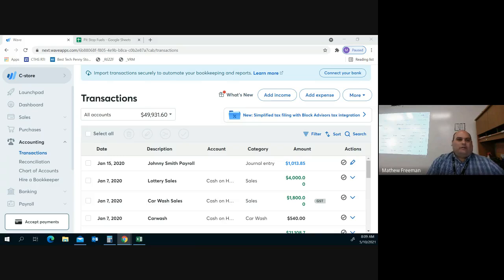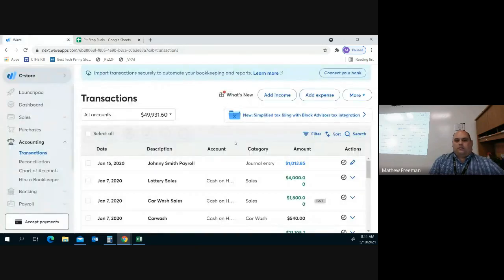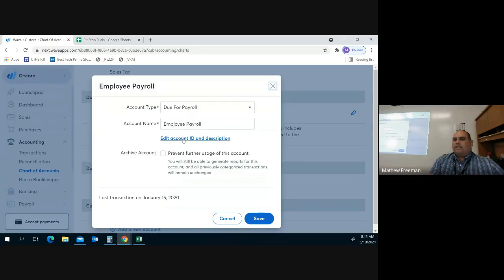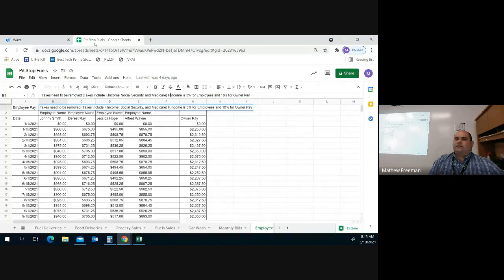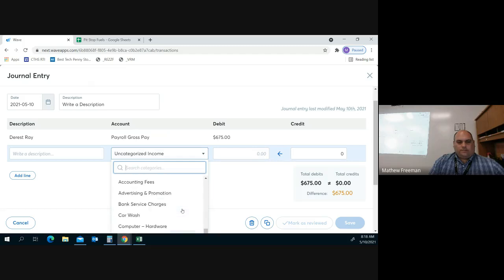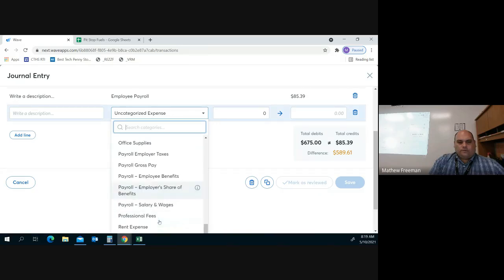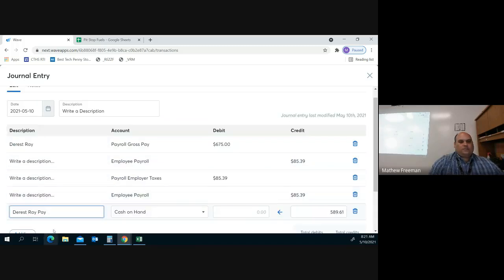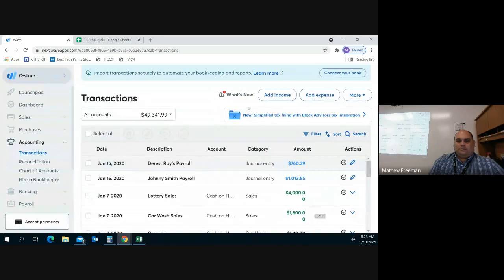Entering in Payroll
Using Wave Financial practicing enter company payroll and taxes.